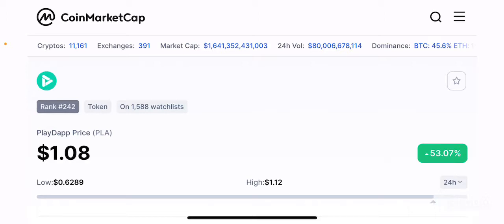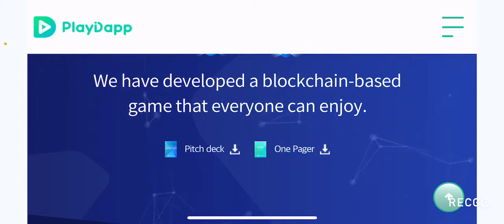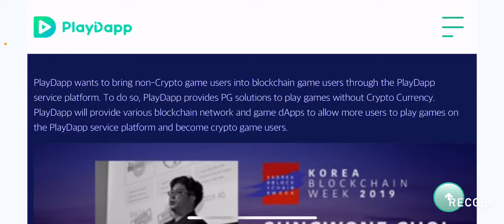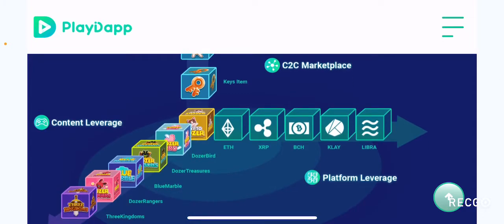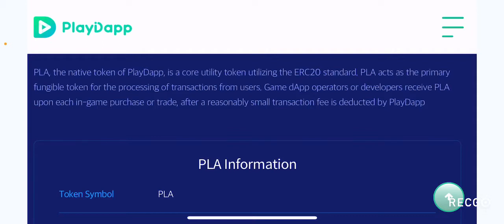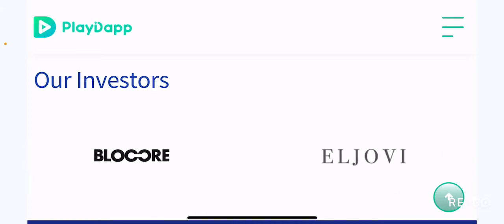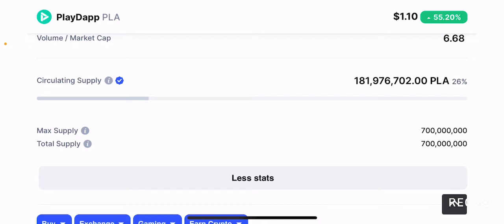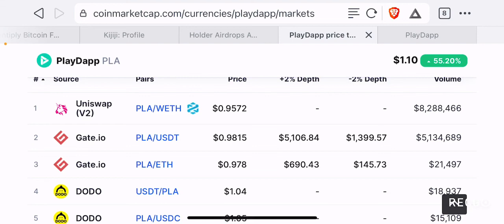PlayDapp ($PLA) Aims To Bring Mass Crypto Adoption Via Gaming!Does It Have Any Long-Term Potential?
My thoughts on $PLA.